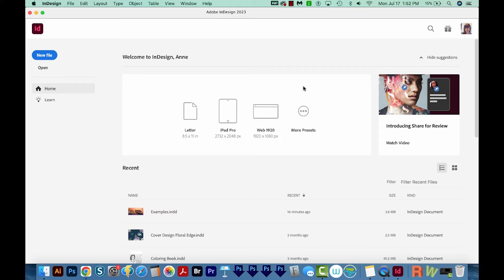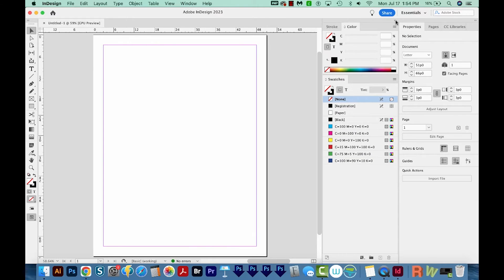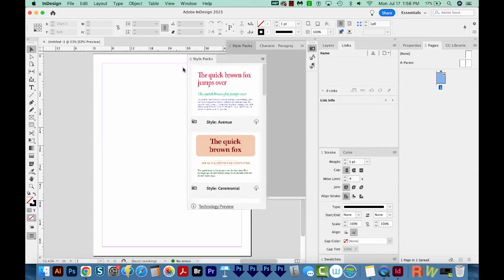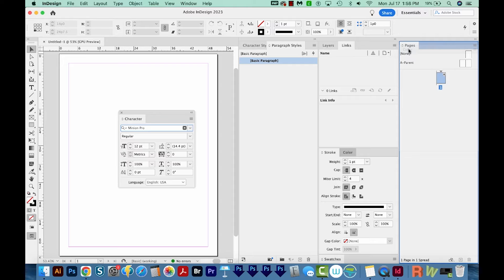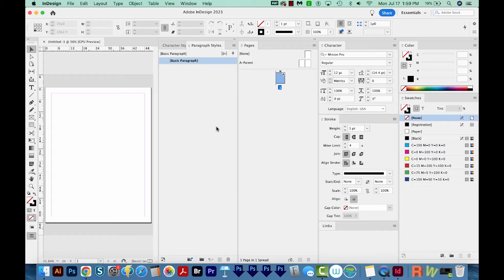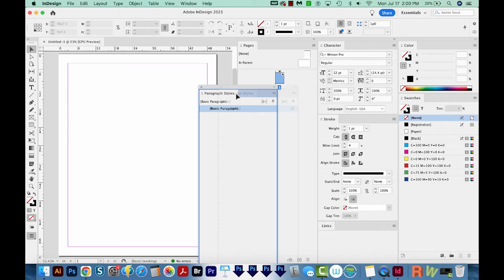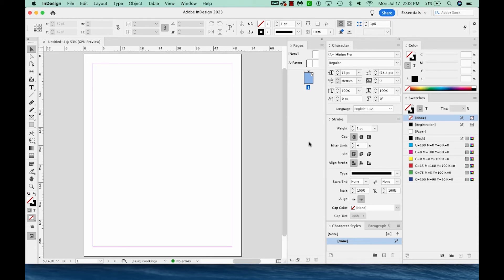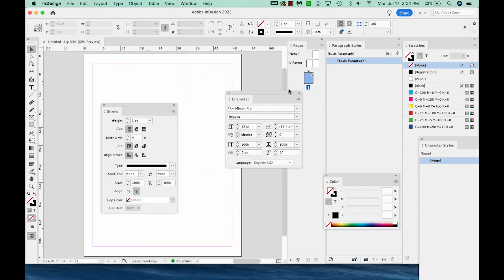How to Set up Your Workspace Panels and Windows in Adobe InDesign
New to InDesign? For maximum efficiency, it's best to customize your panels and toolbars Learn how in this video!

➝ PHOTOSHOP
Remove the background of a photo and make a template for Youtube thumbnails with Adobe Photoshop